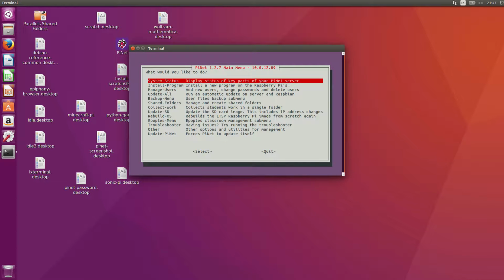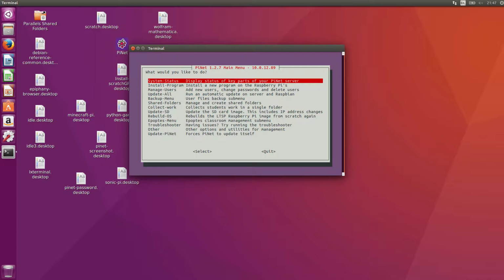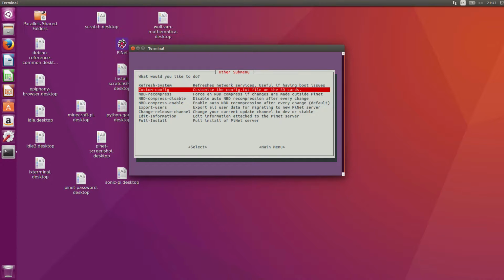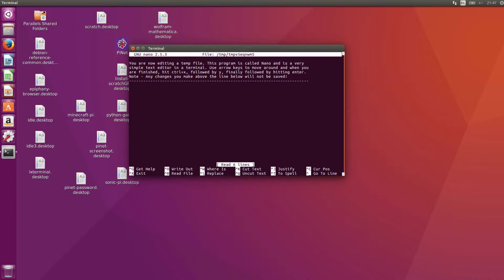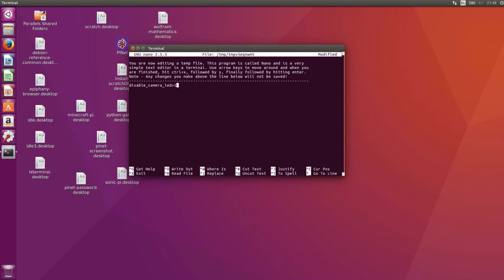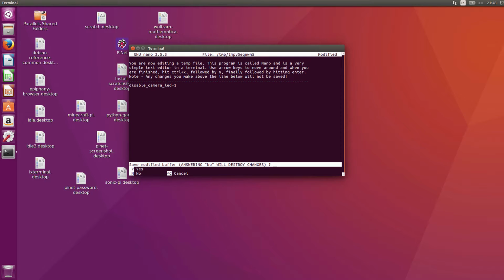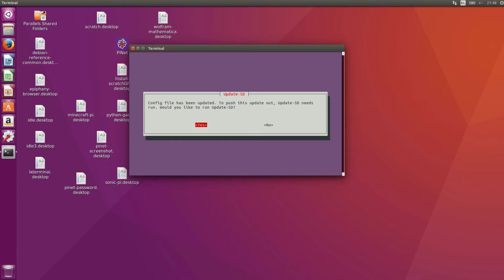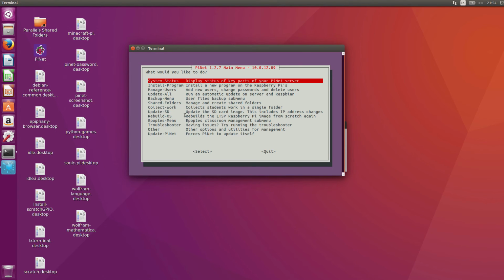Customising the config.txt file with PiNet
PiNet Jessie includes the ability to edit the config.txt configuration files on all the Raspberry Pis. This can be vital to support certain displays as well as other important configurations like the CPU/GPU memory split.